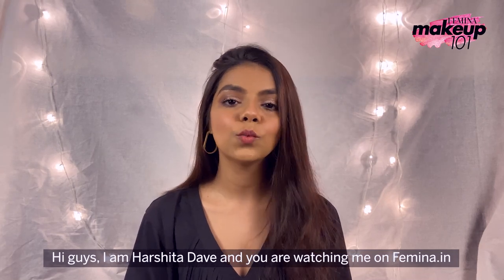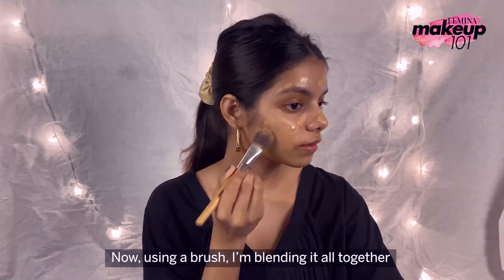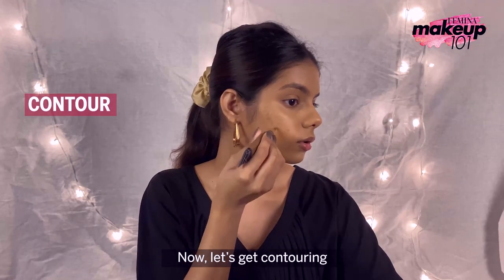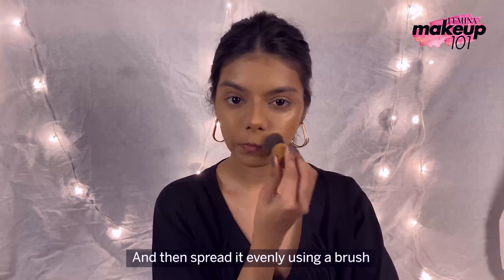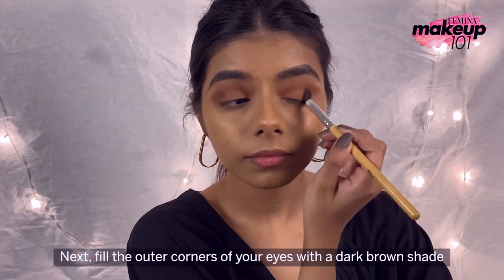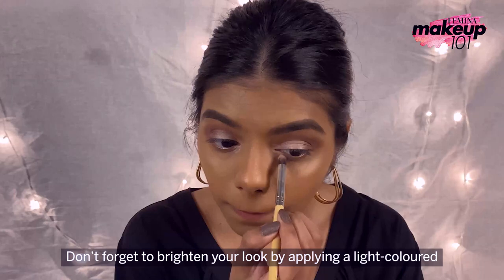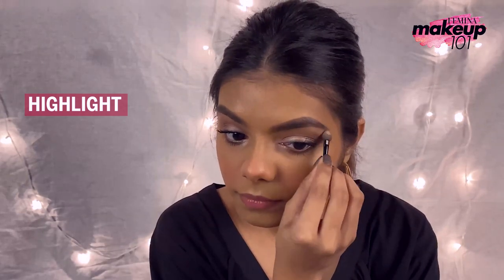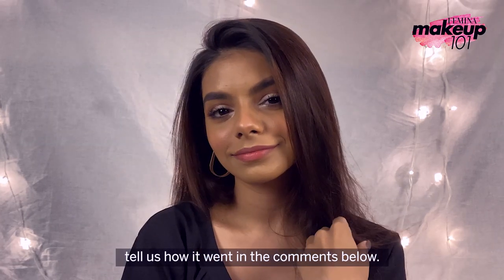Dramatic Smokey Eye ft Harshita Dave | Makeup 101 | Femina India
One makeup look that will never go out of style is a good smokey eye. Beauty content creator Harshita Dave shows you an easy way to create this look that’s dramatic and classy all at the same time.